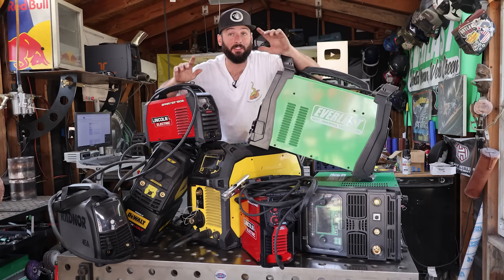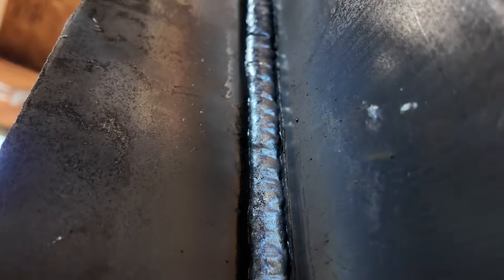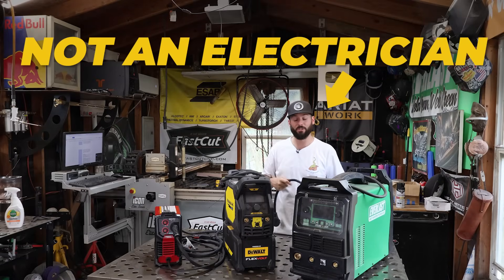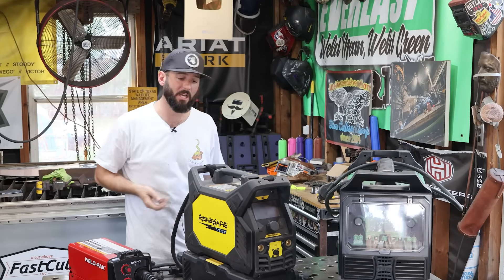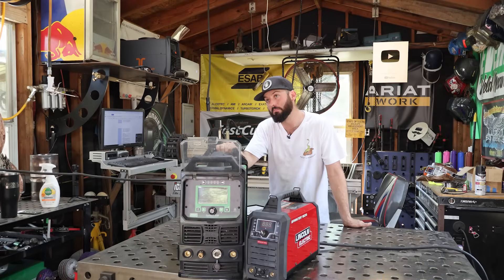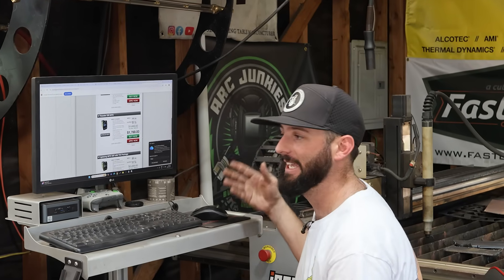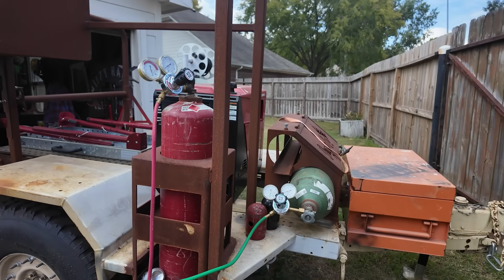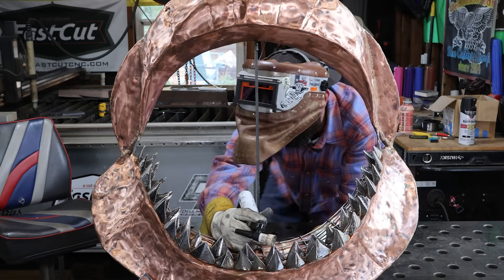Watch this BEFORE Buying a Welder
Trying to pick your first welder? Austin breaks down the five lessons he learned the hard way from process choices, power requirements (110/220/dual-voltage), duty cycle, portability, and the hidden cost of consumables so you buy once and buy right..

Having a hard time finding the right welding equipment?